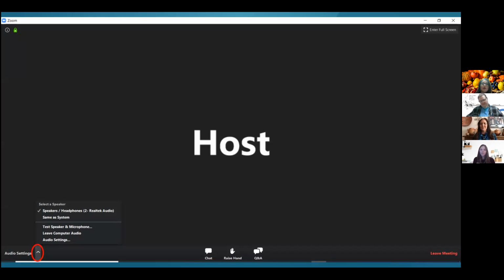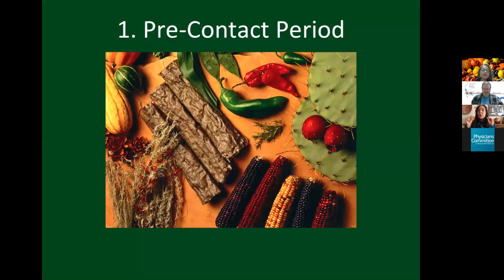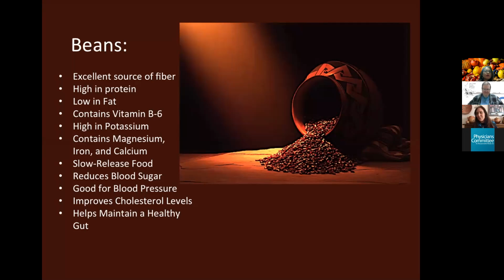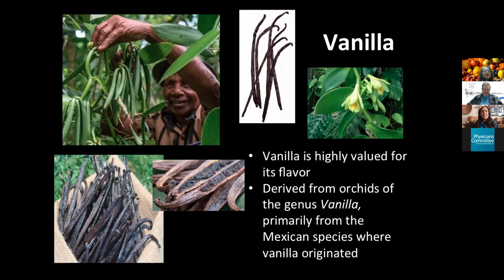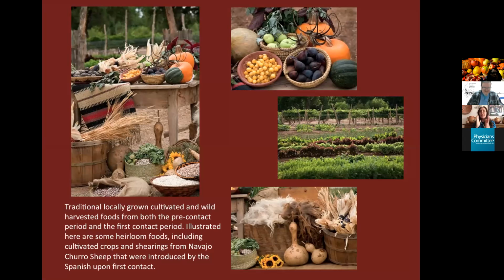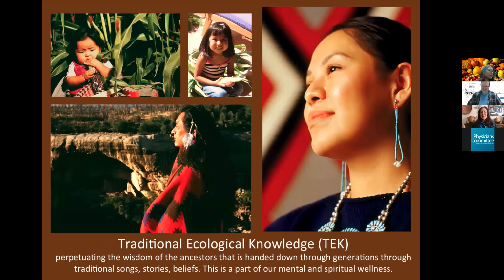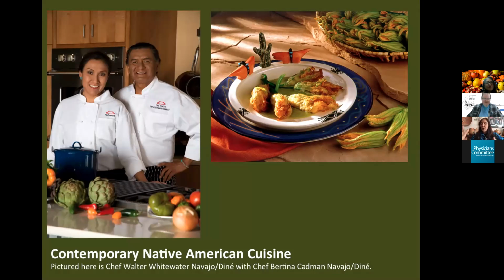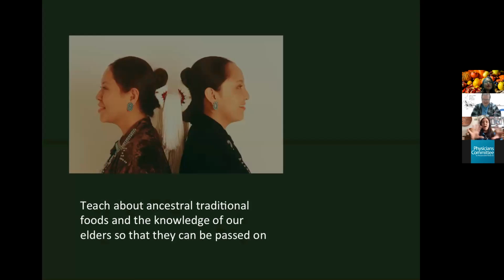Ancestral Harvest: Food is Medicine Series Episode 1 of 4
In celebration of Diabetes Awareness Month 2020 and World Diabetes Day SFP Diabetes Program presents Dr. Lois Ellen Frank, Native American Chef and owner of Red Mesa Cuisine, LLC in Santa Fe as she talks about the Native American diet from Pre-Colonization to present day and the benefit of returning to a plant-based lifestyle.